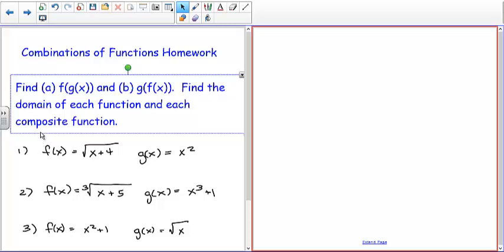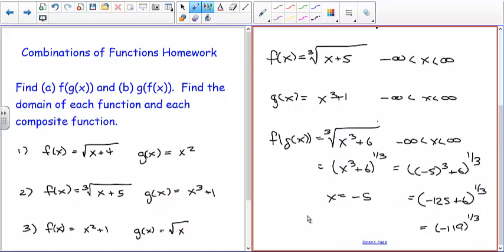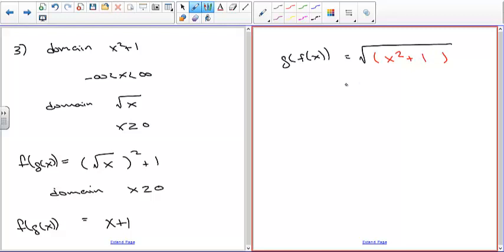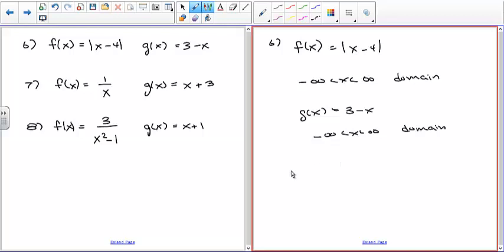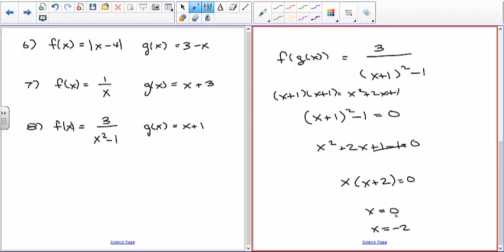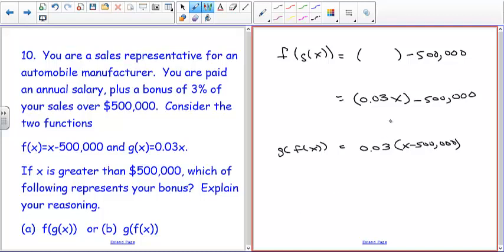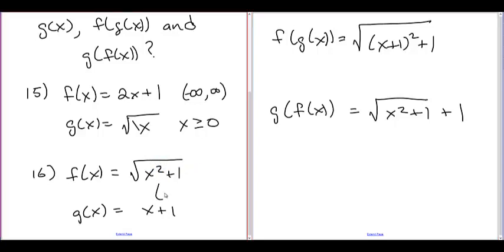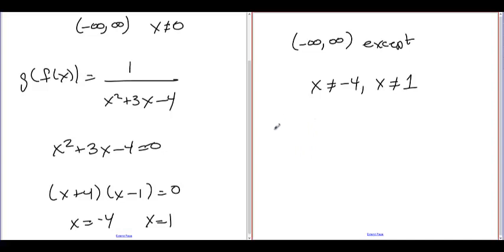Combinations of Functions Homework